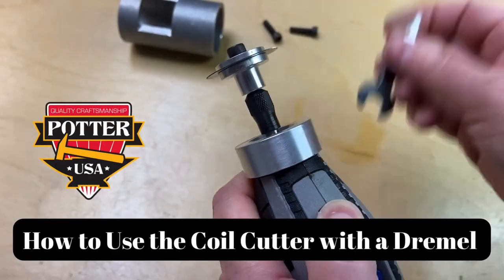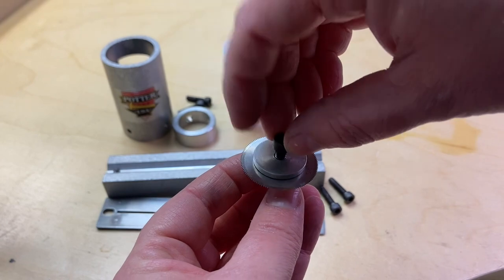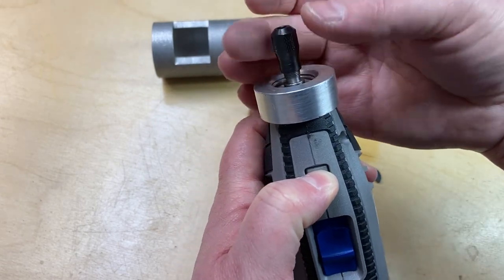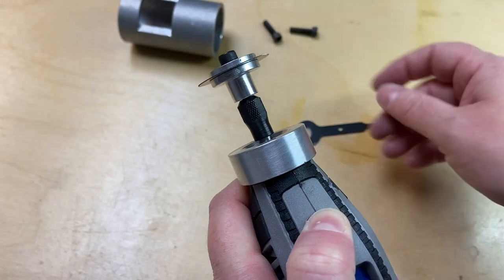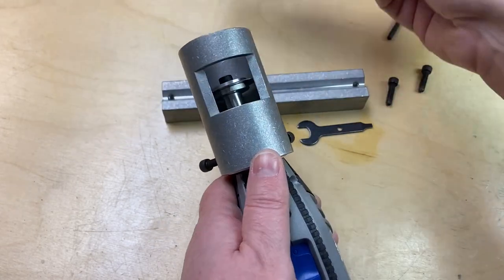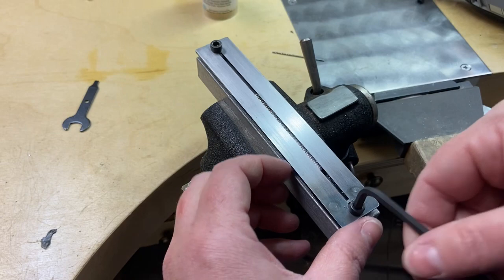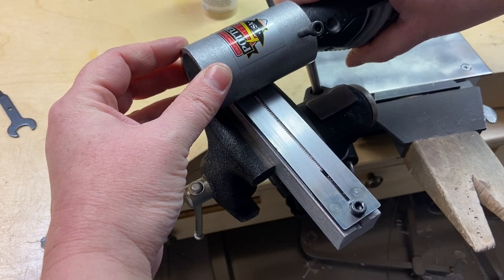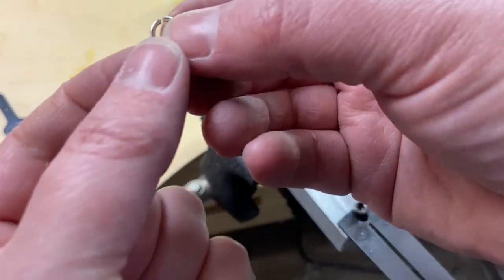How to Use the Coil Cutter with a Dremel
In this video you’ll learn how to use the PotterUSA Coil cutter with a dremel to cut wire coils into jump rings.